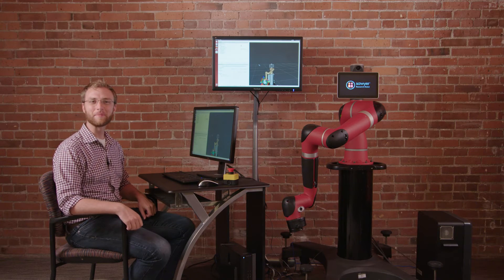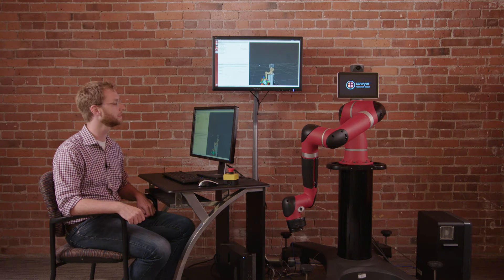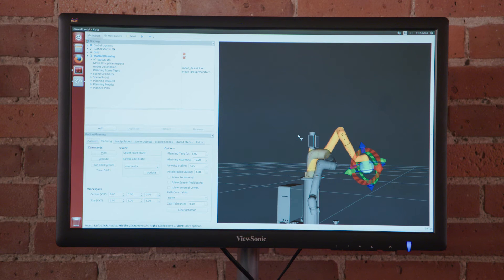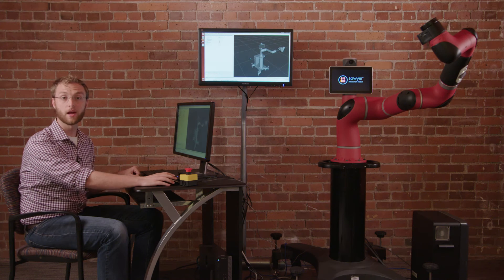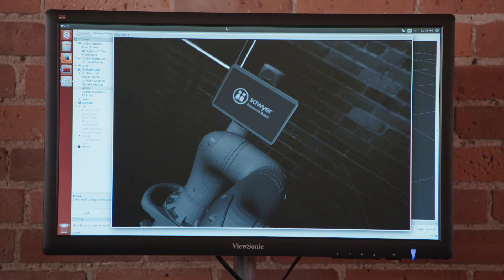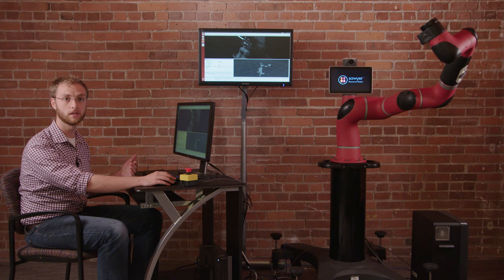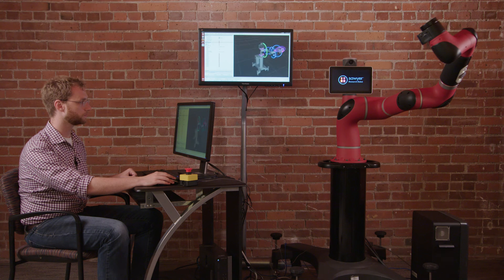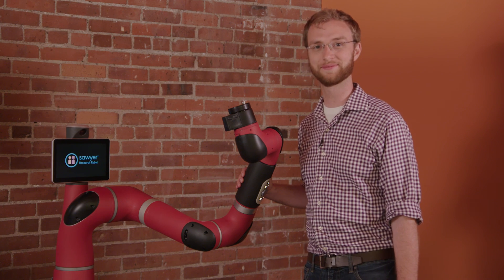A First Look: Sawyer for Research and Education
Also, check out what others are doing with their robots for research and education in our video gallery